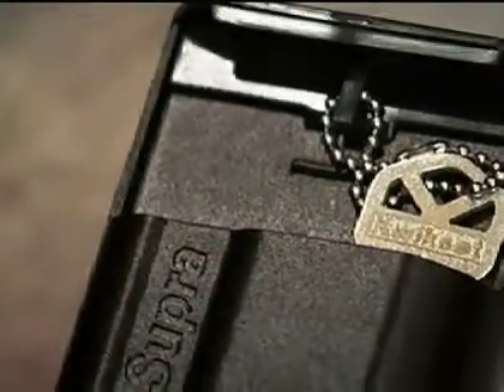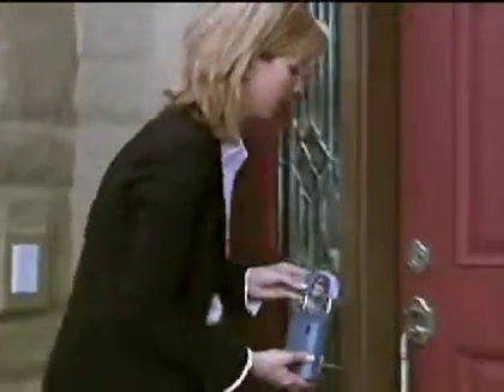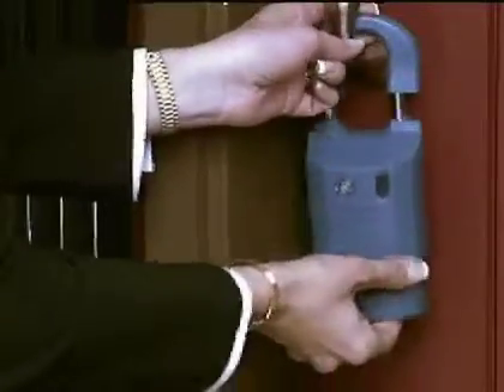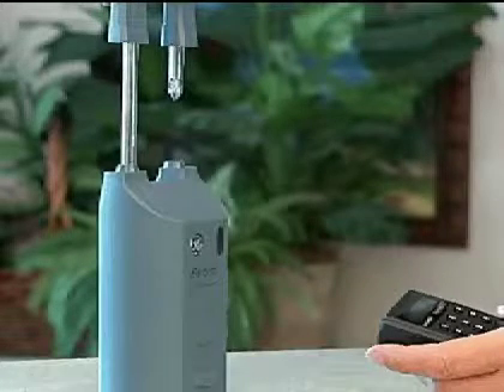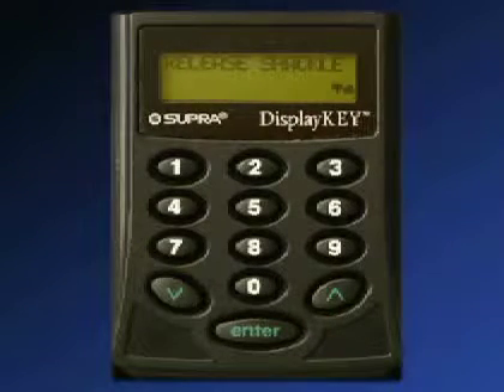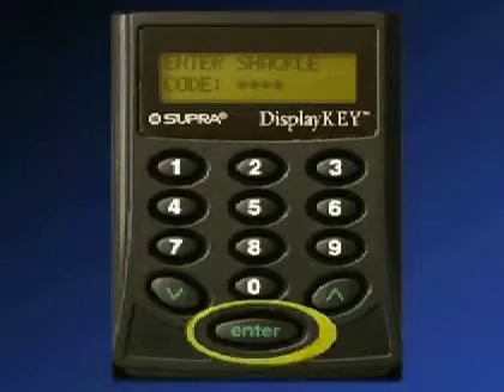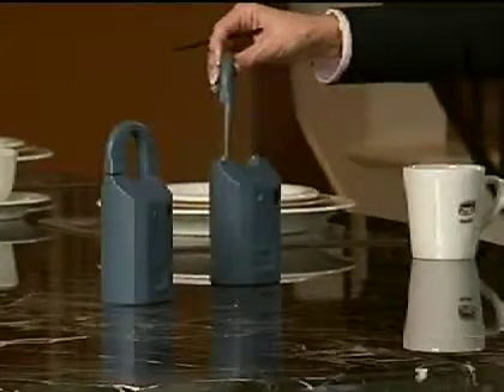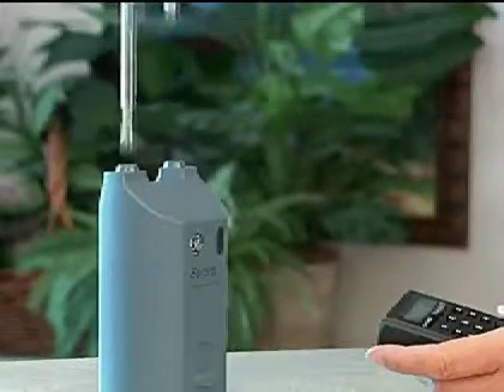How to Place an Electronic Lock box on a Property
Opening and Removing the Lock box Shackle with a DisplayKey.